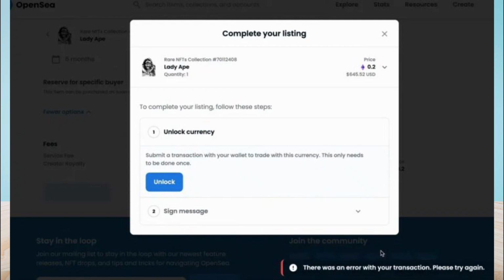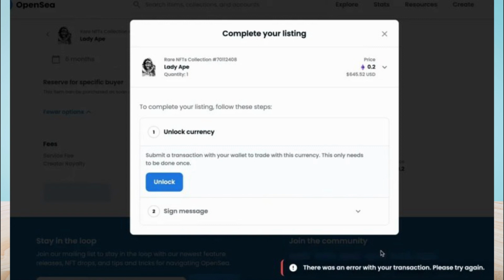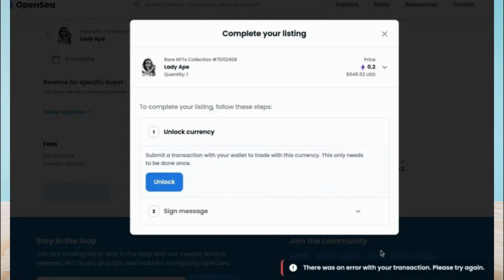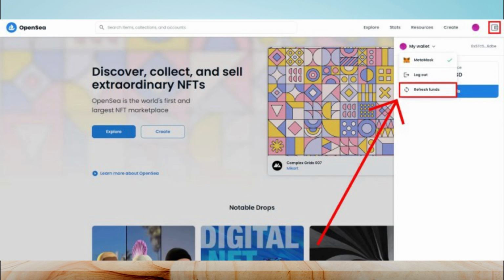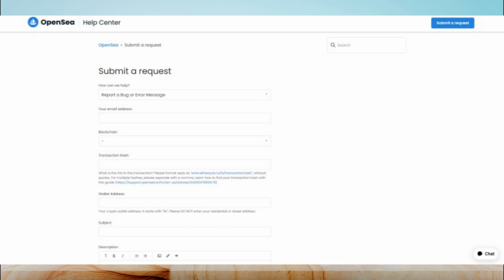How to Fix Unlock Currency Transaction Error on OpenSea | opensea unlock currency not working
Are you unable to unlock currency on OpenSea?
The full error message that appears on your screen is, “There was an error with your transaction. Please try again“.

The "Unlocked currency Transaction" error common issue that affects open sea users trying to sell or buy NFT.

The "Unlock currency" Opensea error means that transaction can't proceed because the platform failed to identify the founds on your wallet's address.

In this video, you’ll learn how to fix the unlock currency transaction error on OpenSea.

Here are 4 ways to fix the unlock currency transaction error on OpenSea:
Method 1: Refresh funds
Method 2: Use another browser
Method 3: Turn off your adblocker
Method 4: Contact OpenSea

Original article: 2022/02/unlock-currency-transaction-error-on-opensea.html